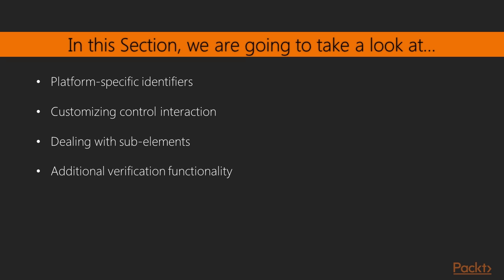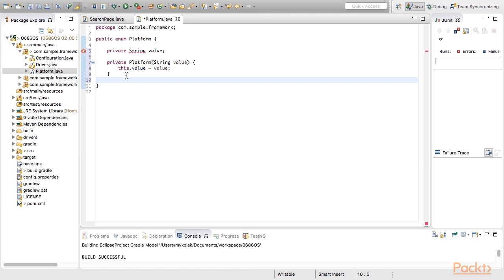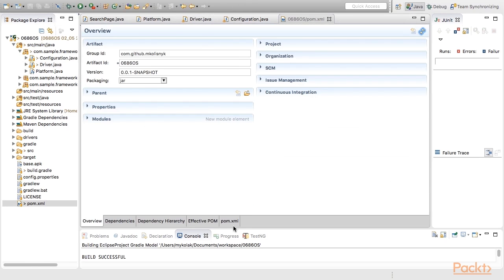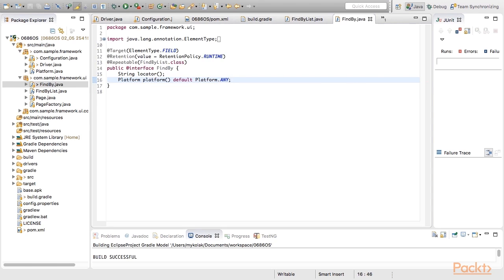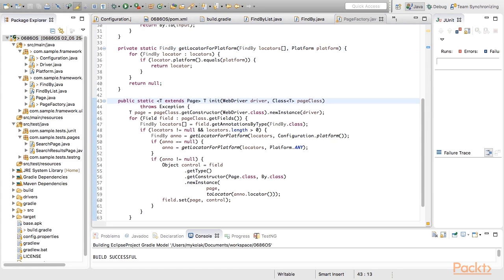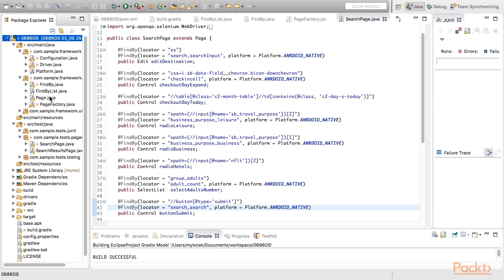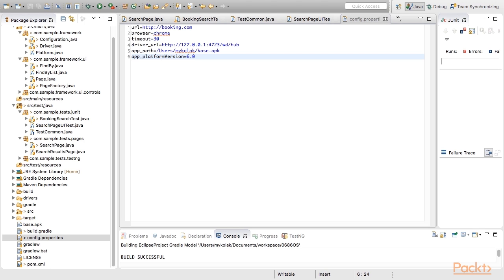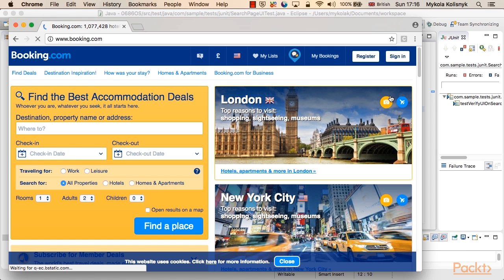Automated UI Testing in Java : Platform-Specific Identifiers | packtpub.com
We will look at platform-specific identifiers and implement them in different platforms.
• Introduce platform information handling
• Introduce multiple locator annotation
• And then we will look at a sample UI verification test